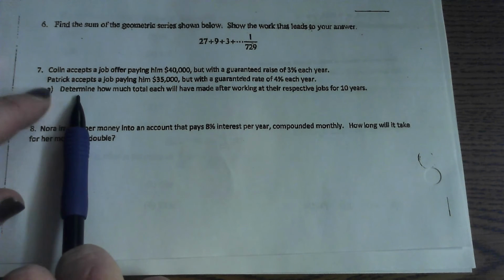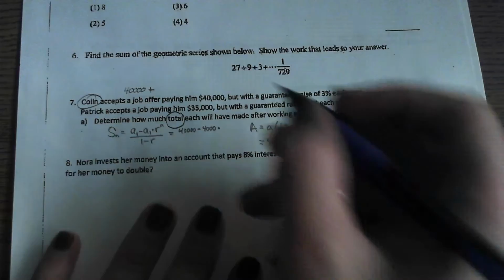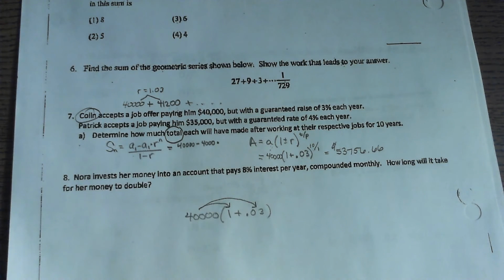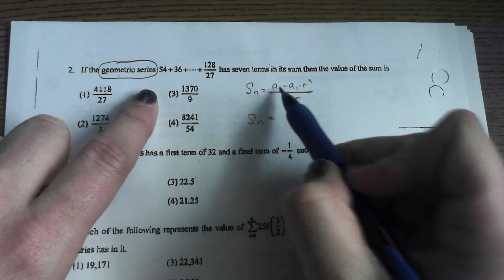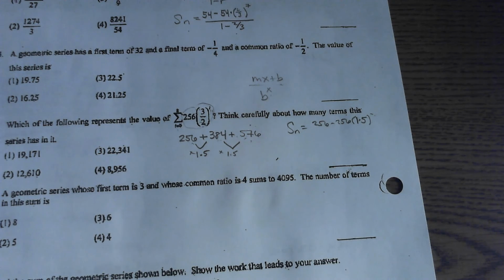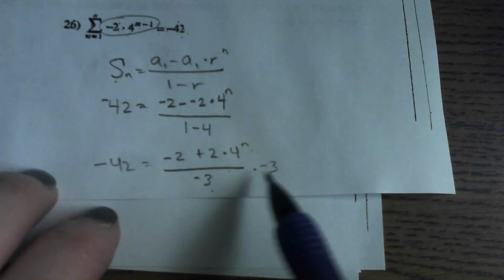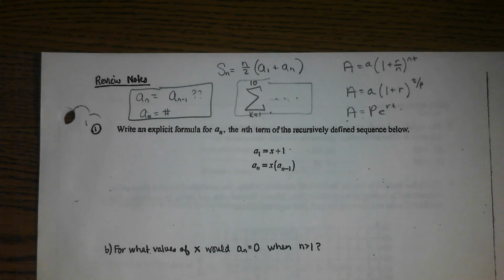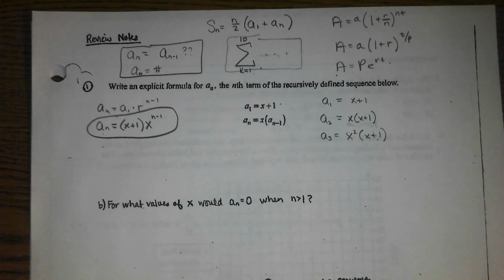3/21 Alg2 Seq/Series REVIEW